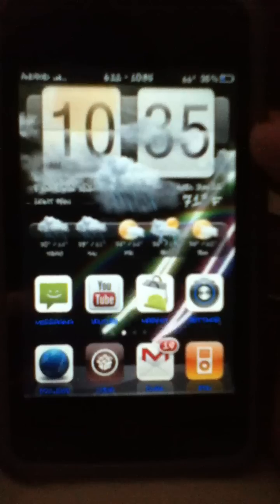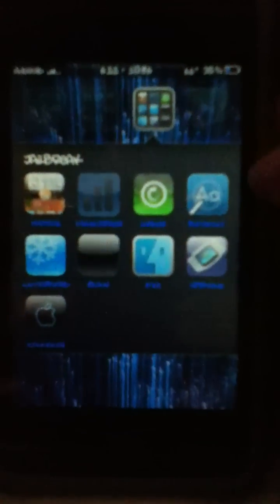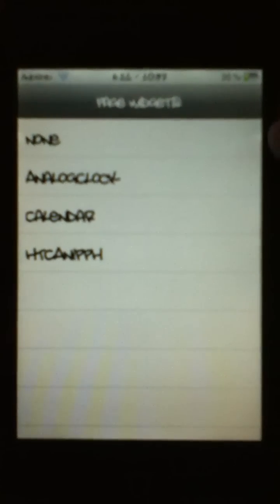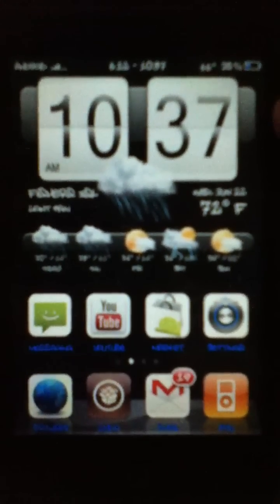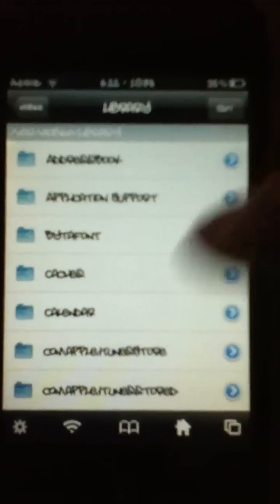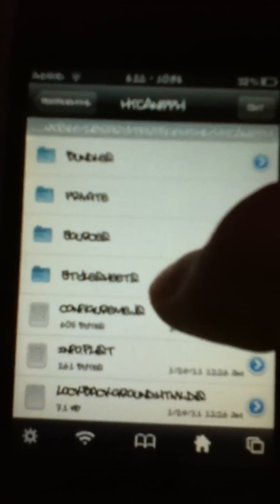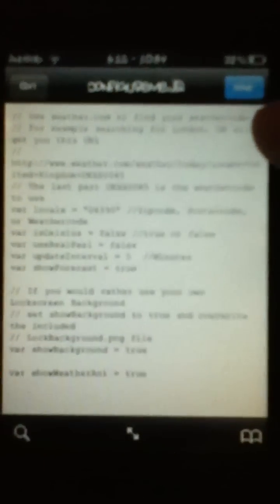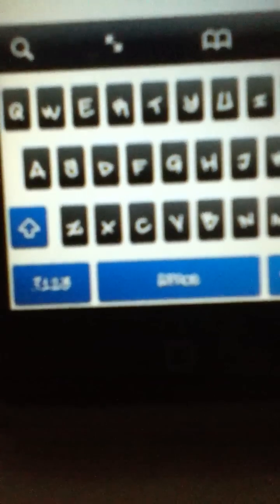How To Get HTC Weather Widget For iPhone/iPod Touch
In this video I will show you how to get the an Htc-like weather widget on your iPhone or iPod touch with updated weather.
YOU WILL NEED CYDIA AND JAILBREAK.

You will need:
1.iBlank - create 12 and place on any screen you want the widget
2.Perpagehtml - Open and select what page you want the widget on
3.Htc Weather Animated Perpage
4.iFile
Please Rate, Comment, and Enjoy.  Let me know if there's anything else you'd like to see.